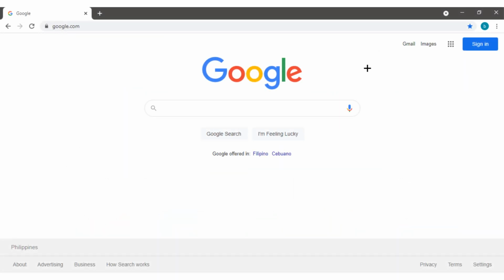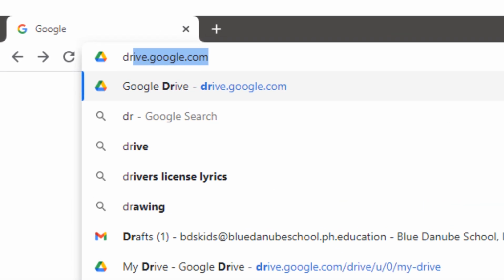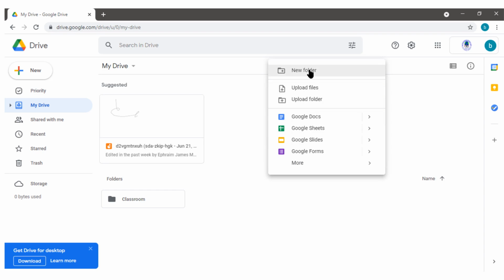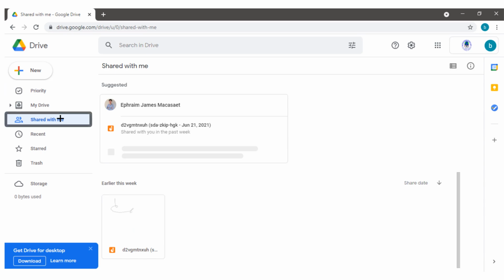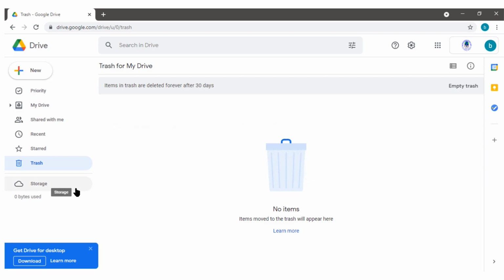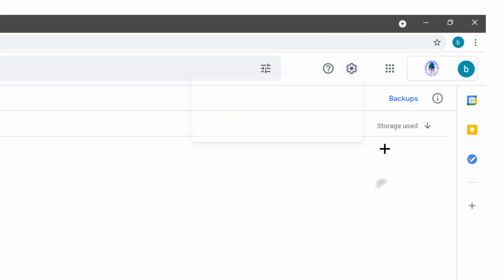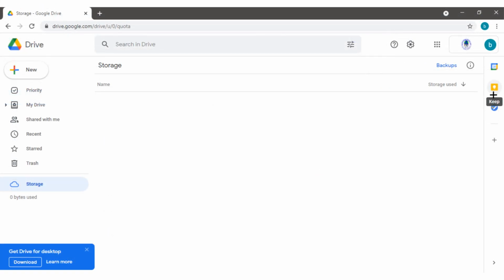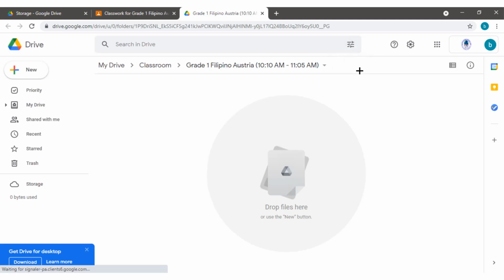(UPDATED) Using Google Drive